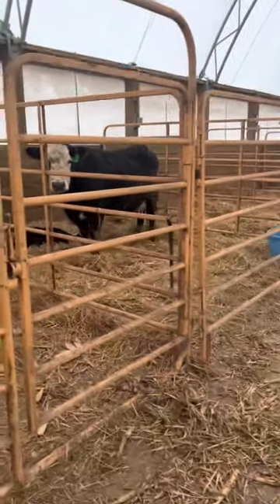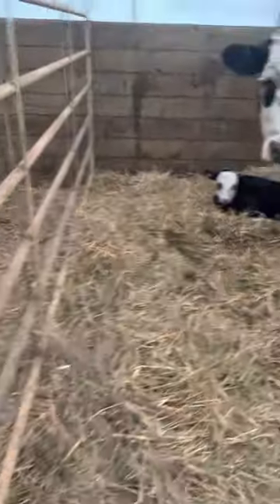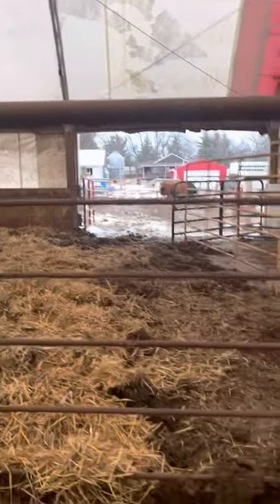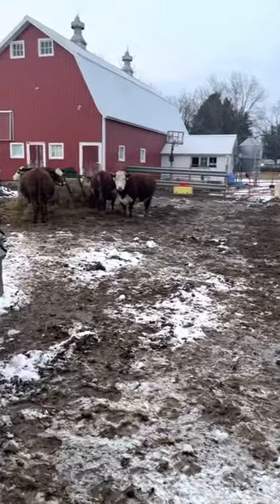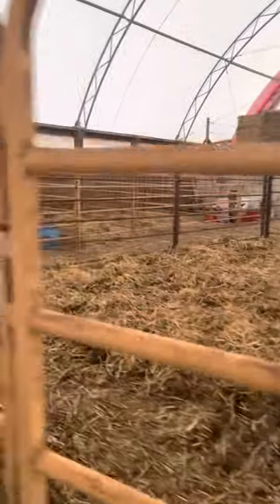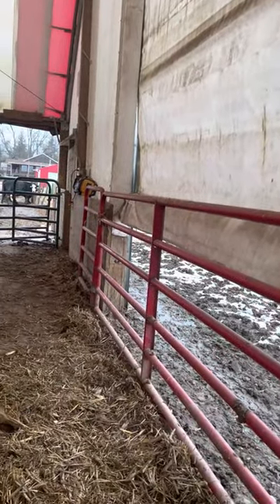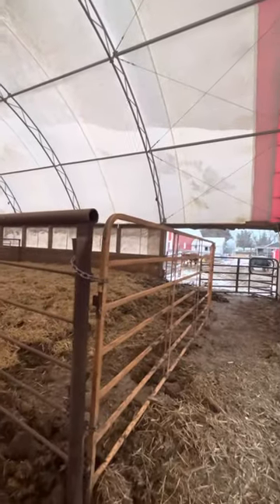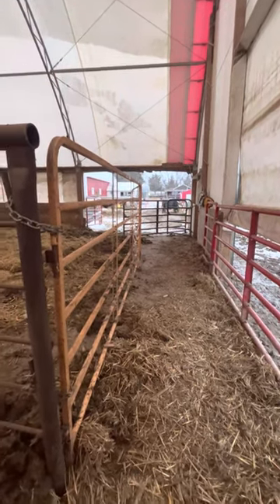Calving Barn…also called the hoop barn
Take a peek at our calving barn. We have a hoop barn that is used for our calving.